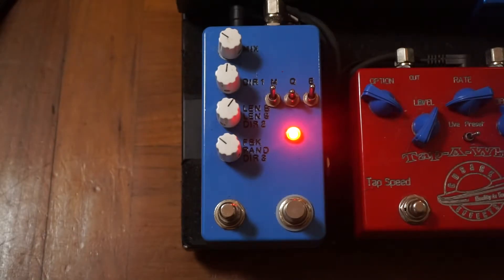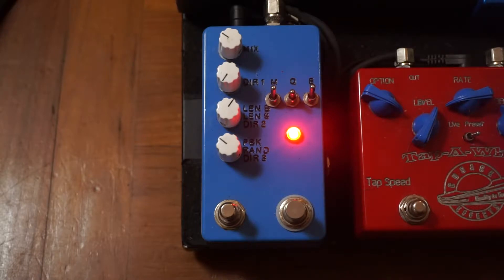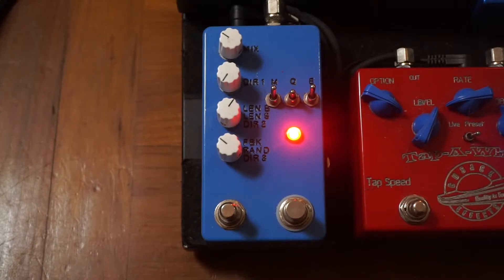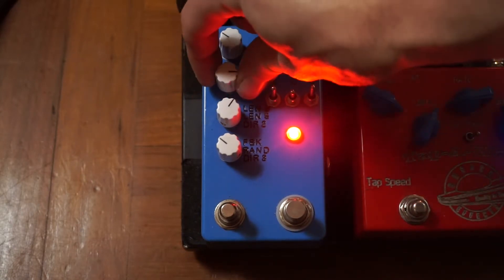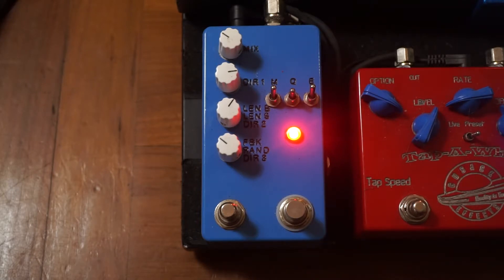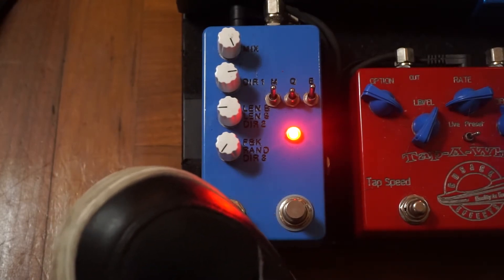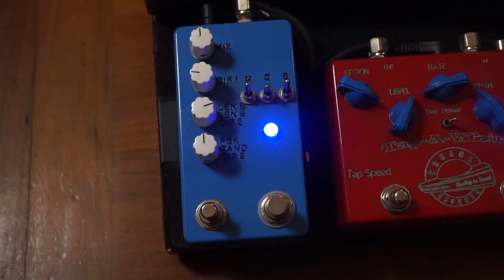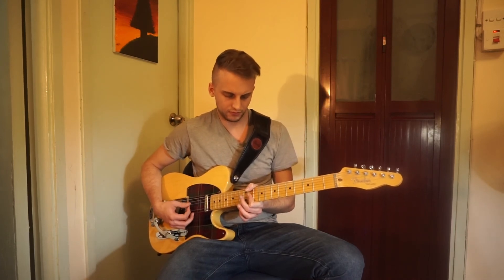Sounds of Esimorp Vol. 2 - Count to Five by Montreal Assembly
Ric talks through Montreal Assembly's Count to 5 where he pulls some of the weirder sounds as well as the more pad-like tones